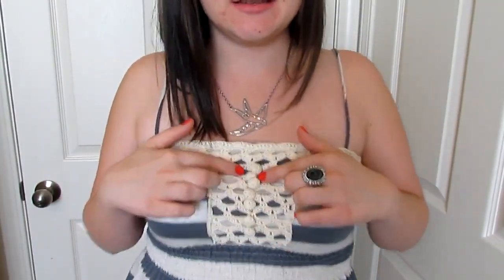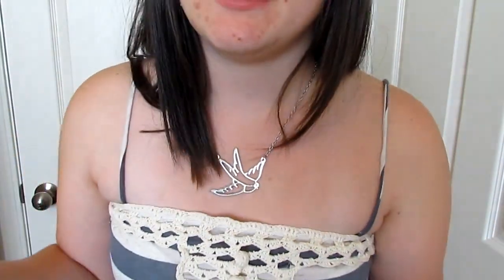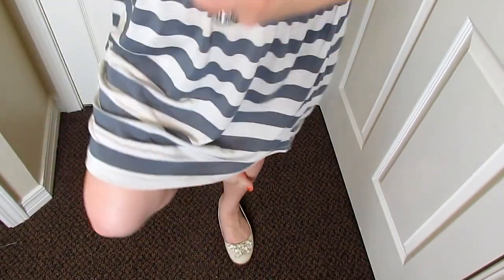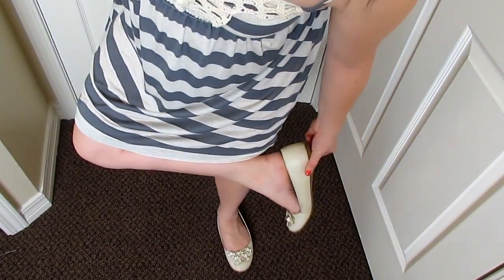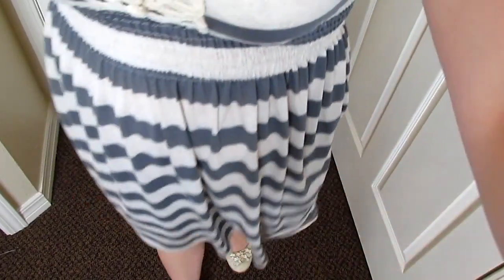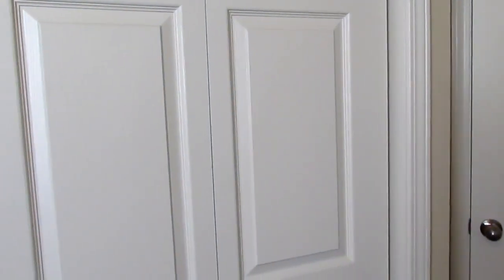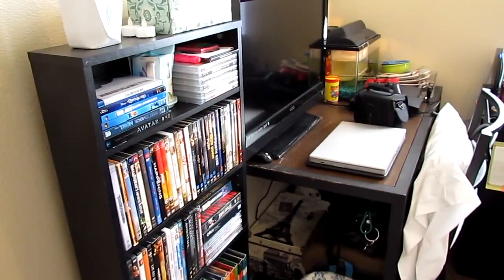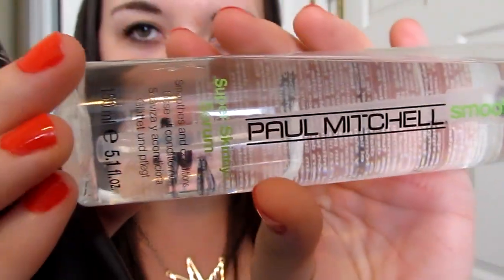Outfit of the Day! Plus Favs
pose:
google+:

Nail Polish: Essie
Necklace: Wet Seal (couple years ago)
Ring: vintage Sarah Coventry
Dress: Wet Seal (last year)
Shoes: Payless (couple years ago)
Paul Mitchell smoothing serum
Paul Mitchell Awapuhi Wild Ginger Hydrocreme Whip